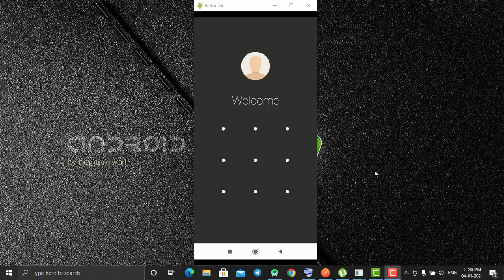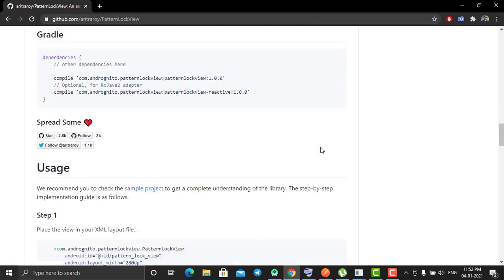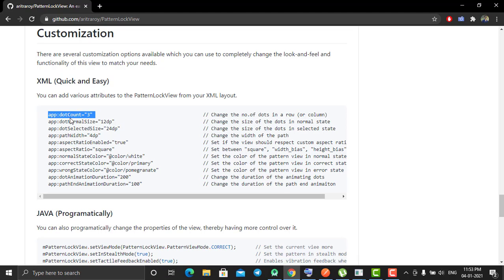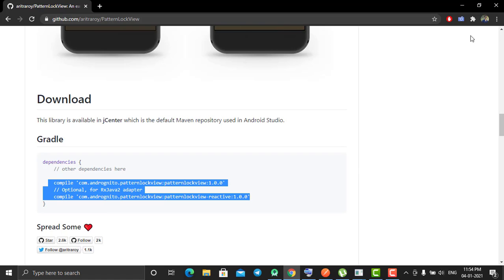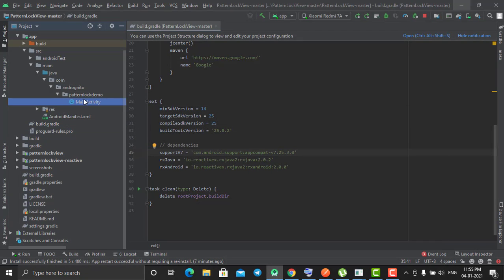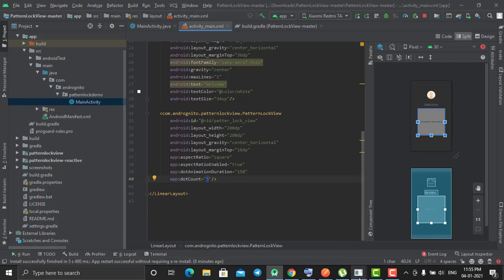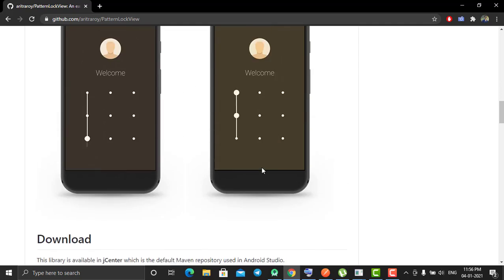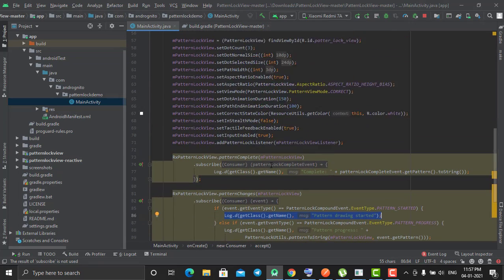Pattern Lock View in Android Studio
This library allows you to implement pattern locking mechanism in your app easily and quickly. It is very easy to use and there are plenty of customization options available to change the functionality and look-and-feel of this view to match your needs.